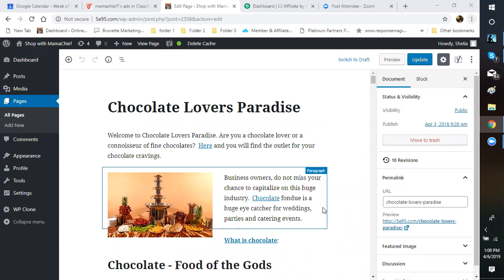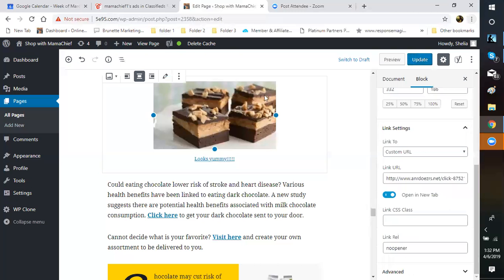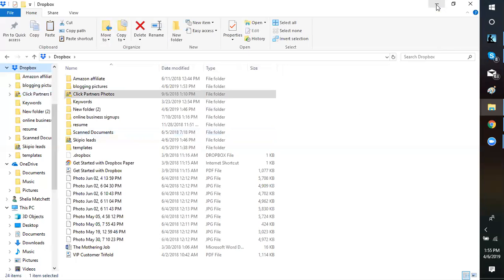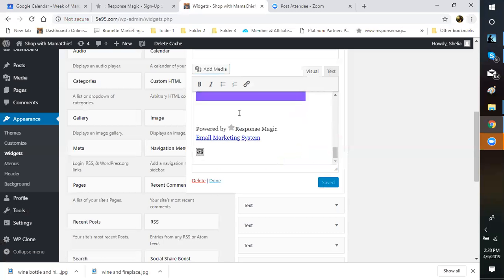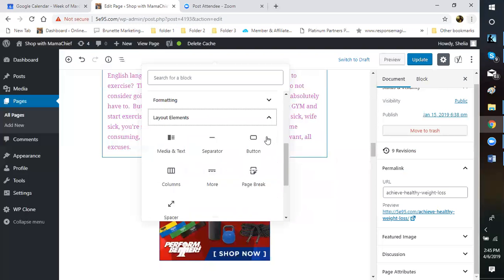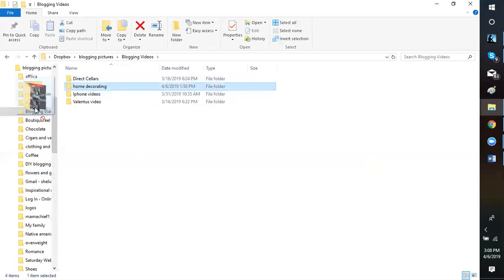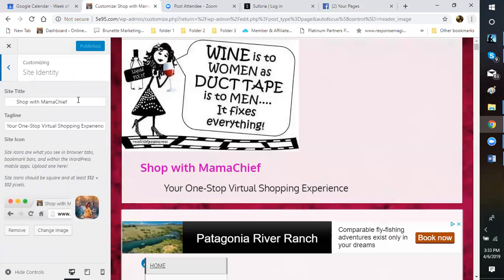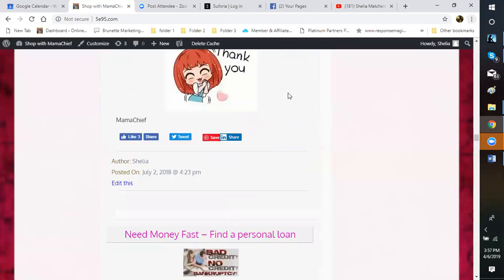04 06 19 training adding internal links, using classic block, response magic magnets, suforia